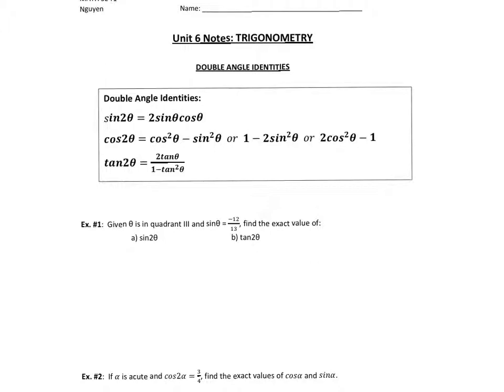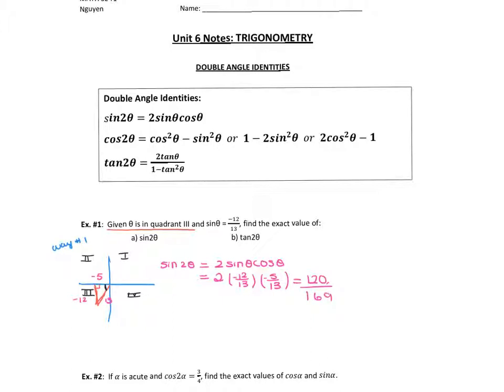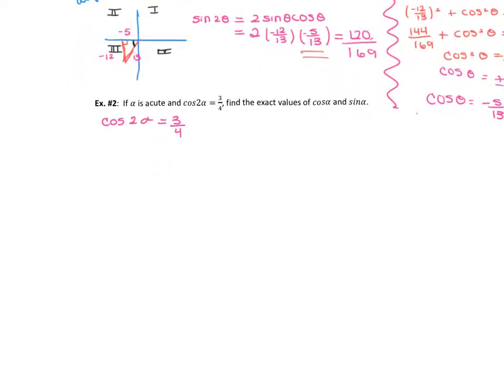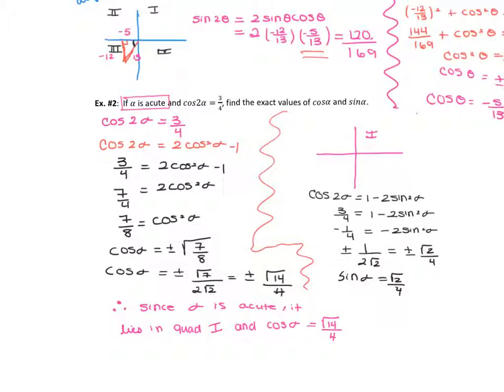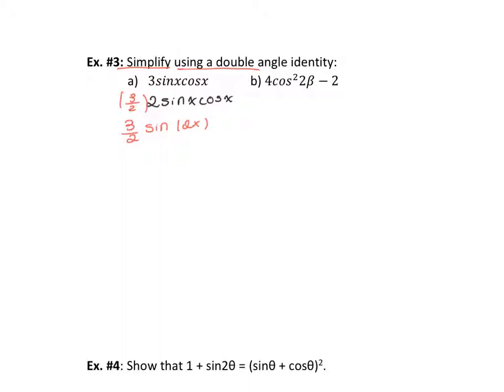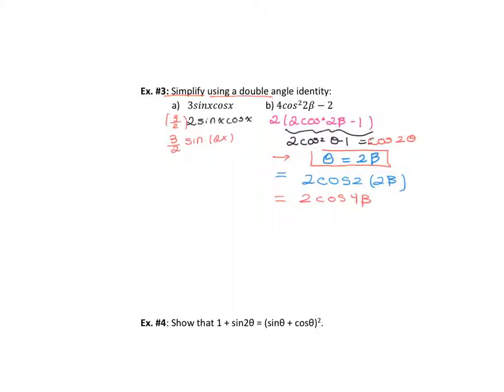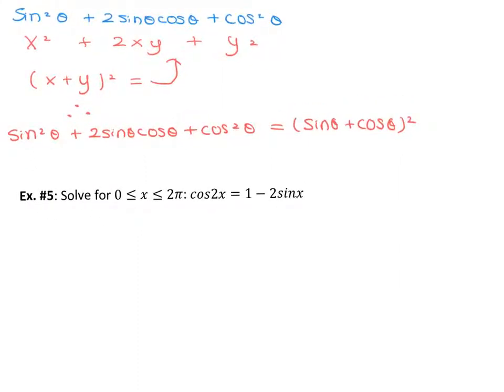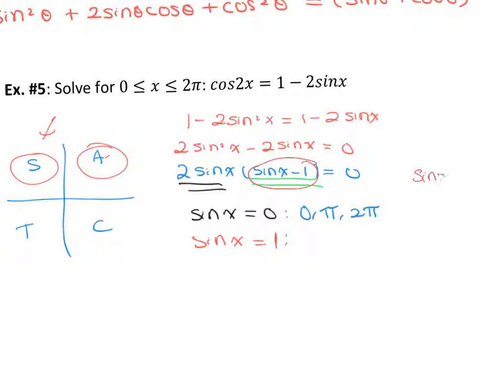Math SL, Double Angle Formulas